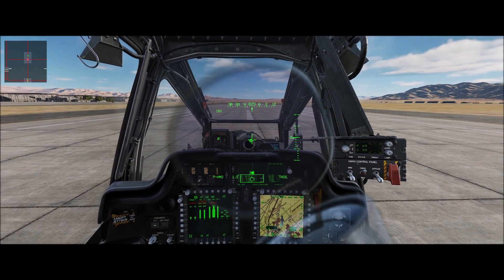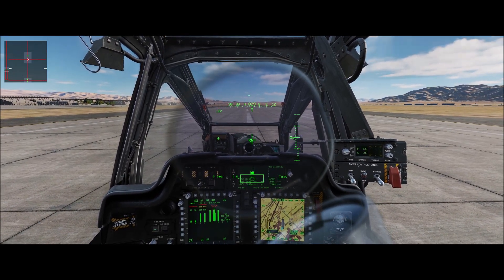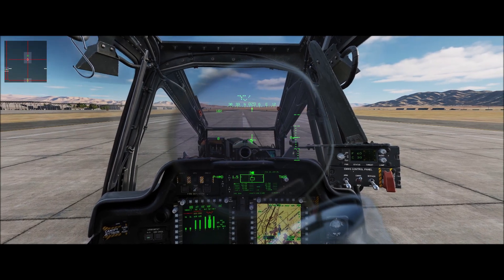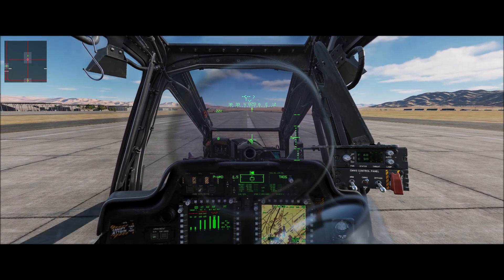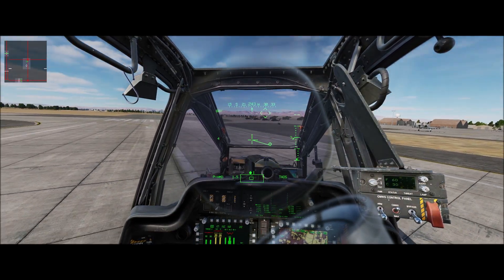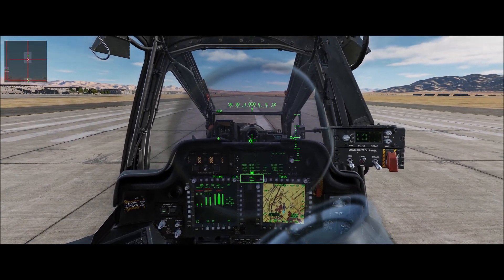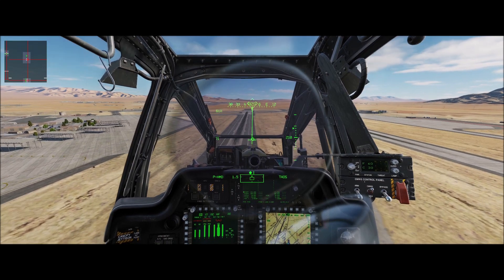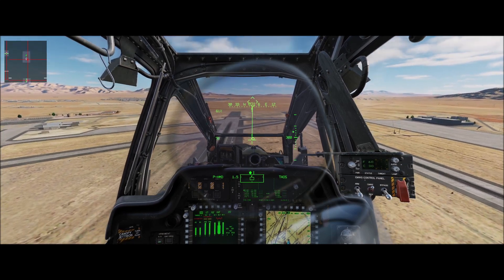DCS World | AH-64D | Aircraft Performance | High-Hot-Heavy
In this video I'll discuss basic aircraft performance as it relates to high density altitude, hot outside air temperatures, and the aircraft at max or near max gross weight. This is not meant to be all inclusive or a substitute actual flight instruction, but rather for using in DCS World.